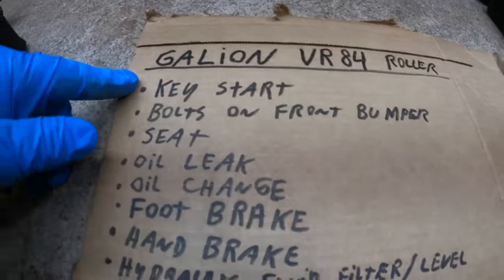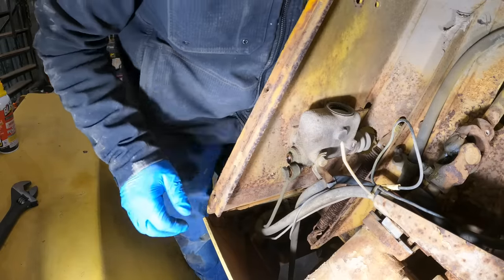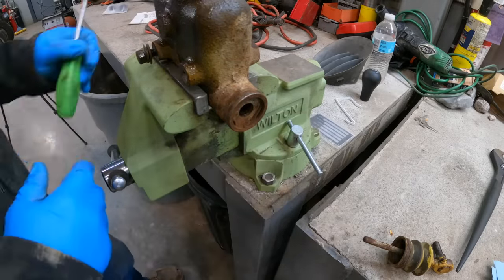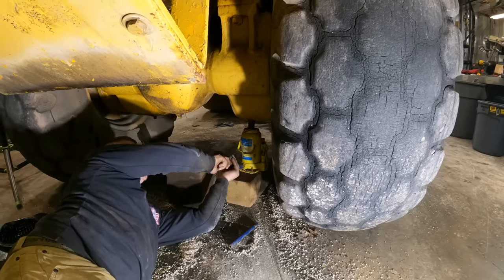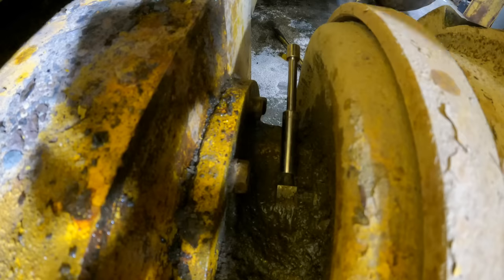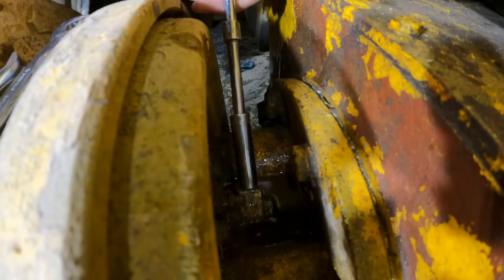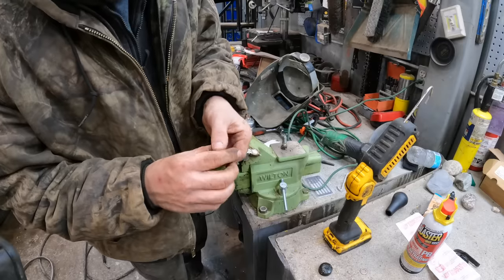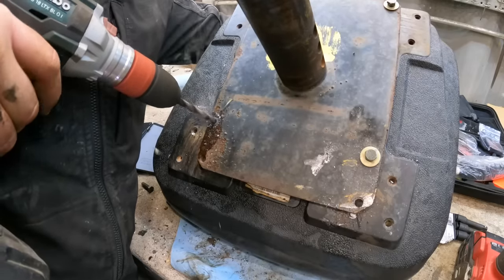Fixing up and moving Andrew Camarata's roller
Galion VR84 roller
Fixing brakes 6:15
Fixing seat 22:20
Filters 24:18
Changing hoses 33:00
Loading roller 45:33
Roller going off cliff 50:48
Roller recovery 55:30